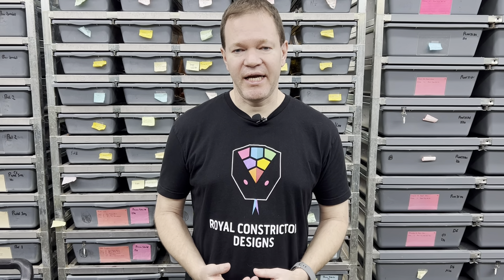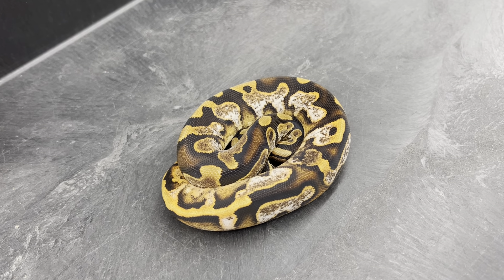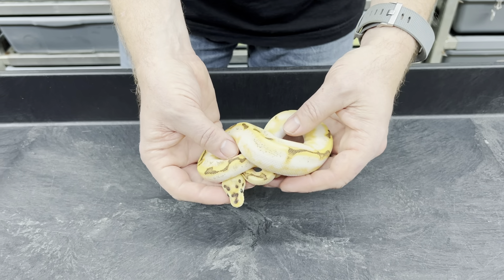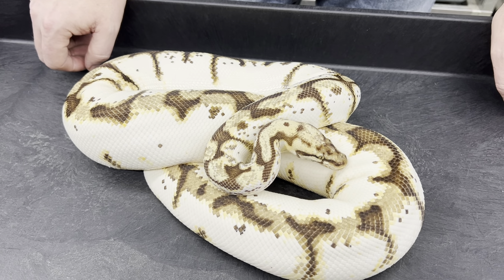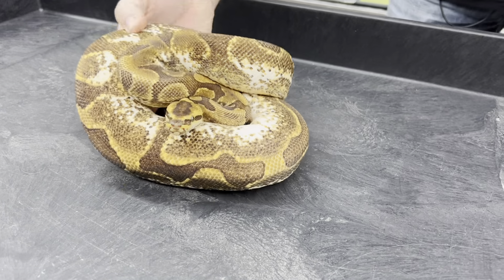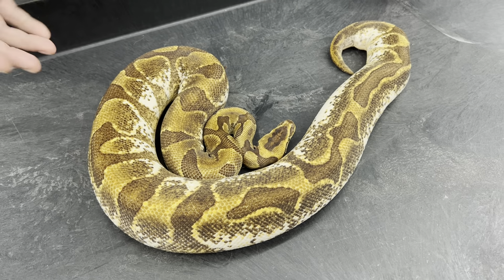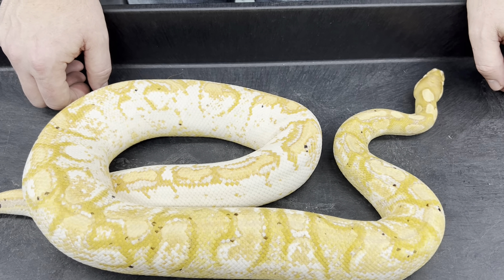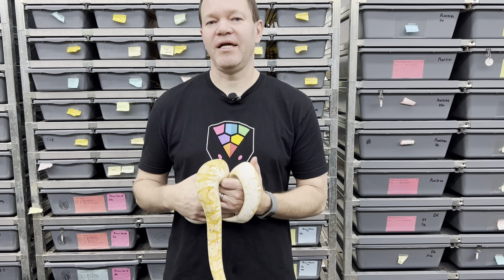Incredible Calico Ball Python combos! What do these things look like as adults?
to see what calicos are for sale.  More coming in 2022!